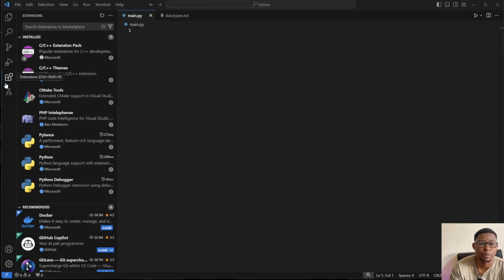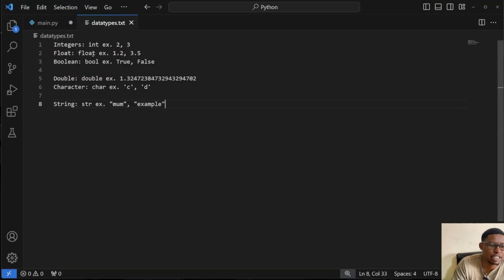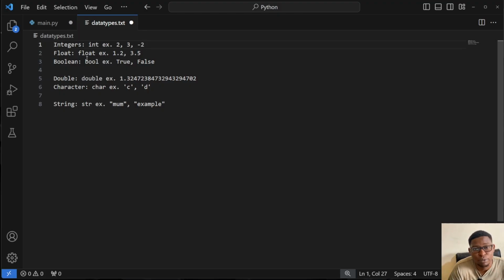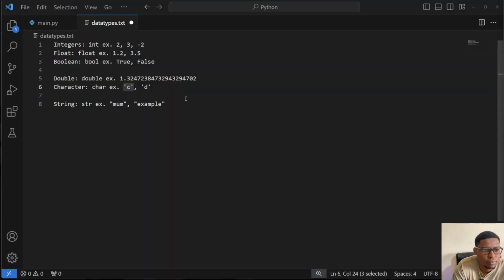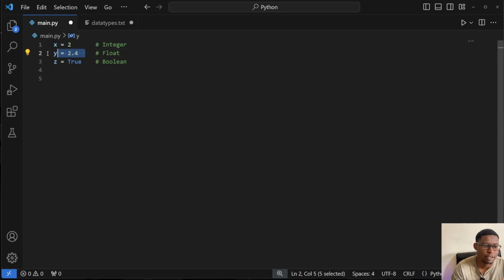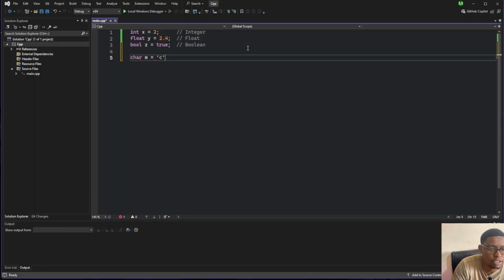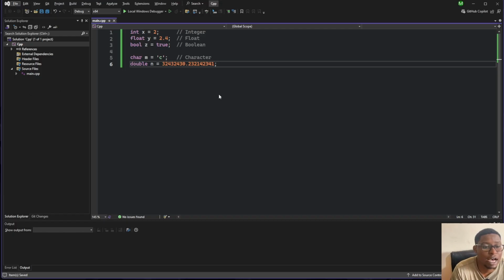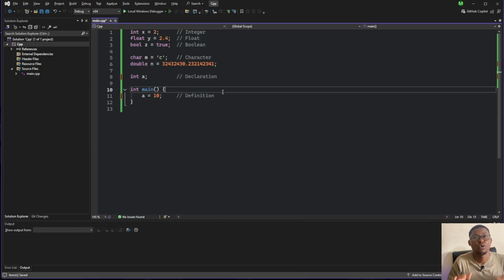1 Variables and Primitive Data Types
In this video we will be looking at what variables are, how to write them in code and what primitive data types exist for these variables, while contrasting syntax between C++ and Python.